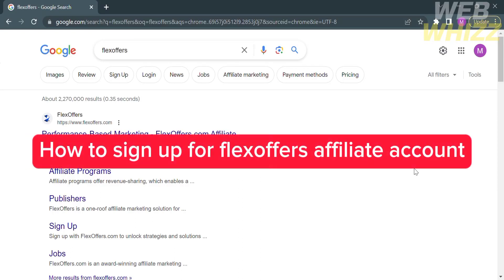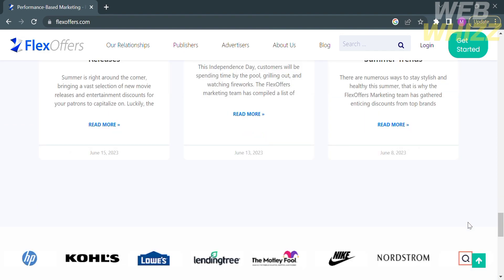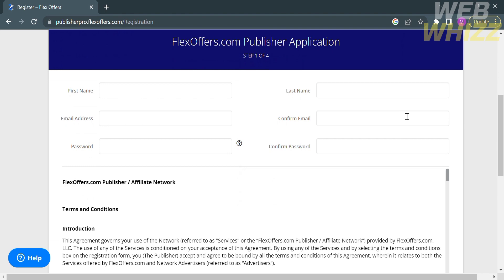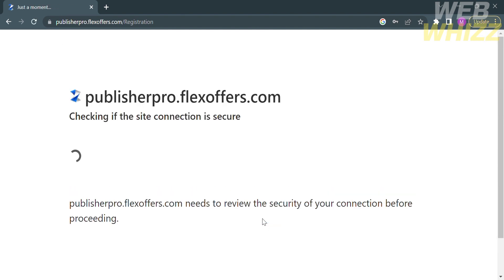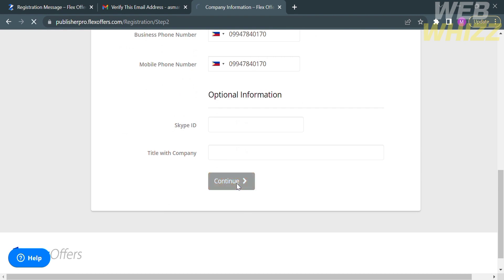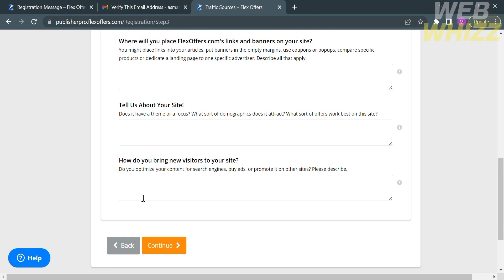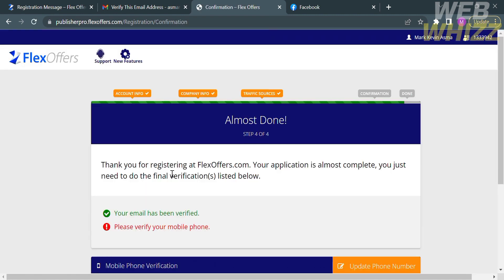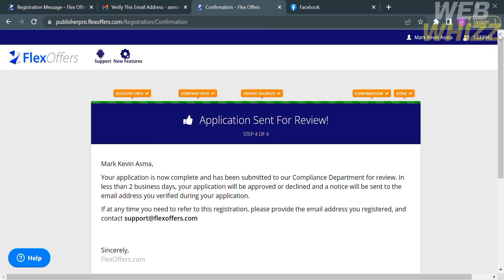How to Sign Up for FlexOffers Affiliate Program (2026)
Flex offers affiliate program review | How to Sign Up for Flexoffers Affiliate Program

The Video Content has been made available for informational and educational purposes only. This youtube channel does not make any representation or warranties with respect to the accuracy, applicability, or completeness of the Video Content. We do not warrant the performance, effectiveness or applicability of any sites listed or linked to in any Video Content.